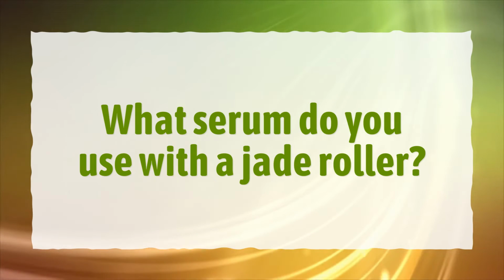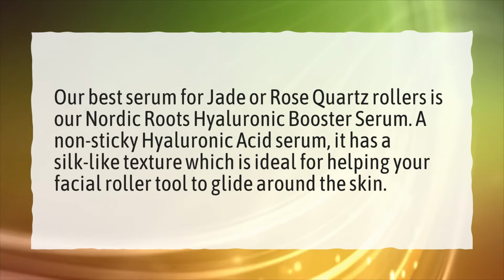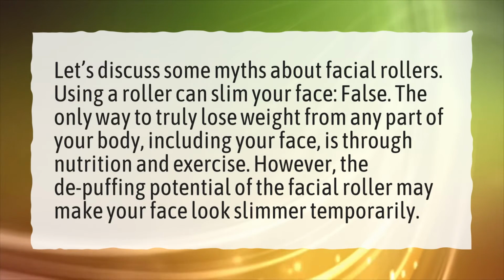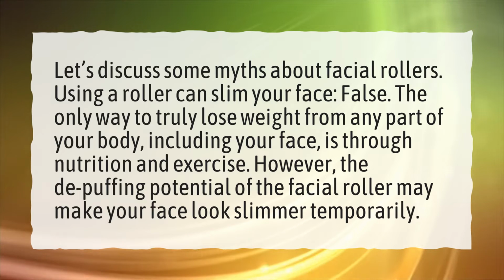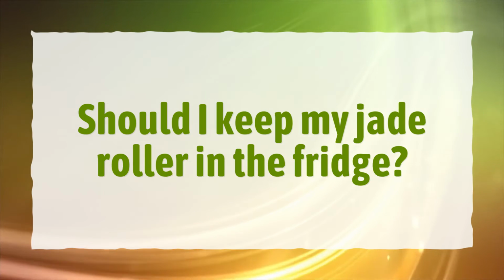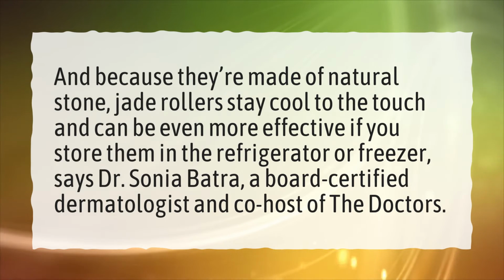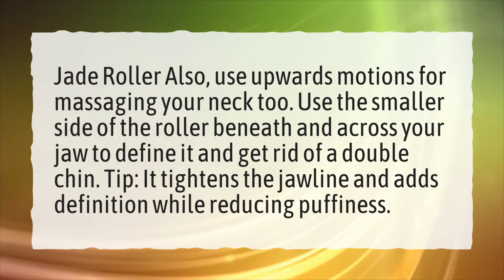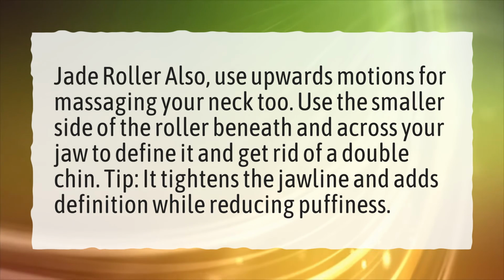What serum do you use with a jade roller?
More About How To Use A Jade Roller • What serum do you use with a jade roller?